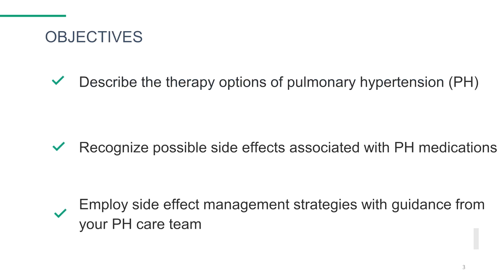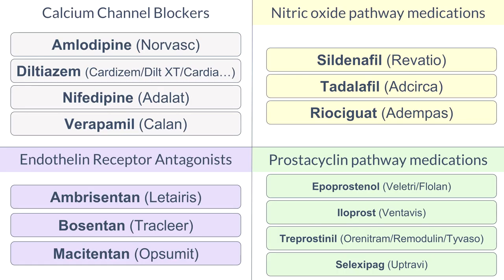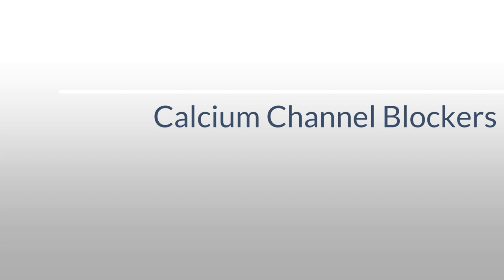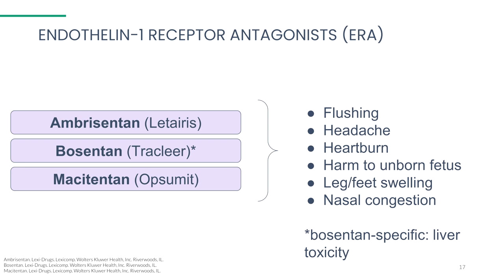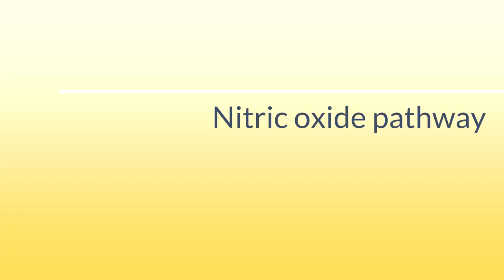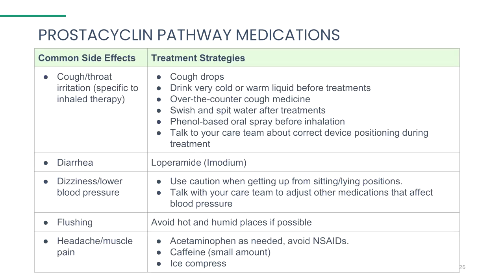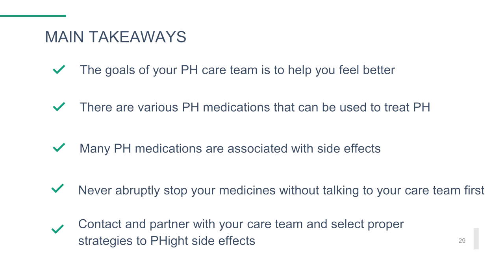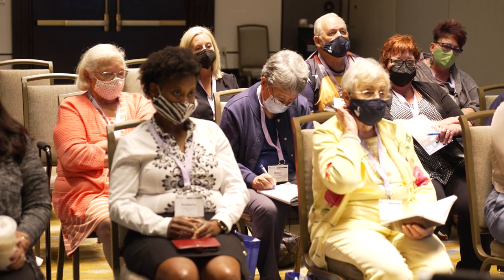Understanding the Side Effects of Pulmonary Hypertension Medication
Gillian Leung, PharmD, BCCP, and Yash Kothari, M.D. cover common side effects of pulmonary hypertension (PH) medications.